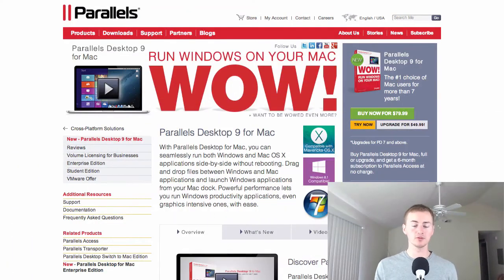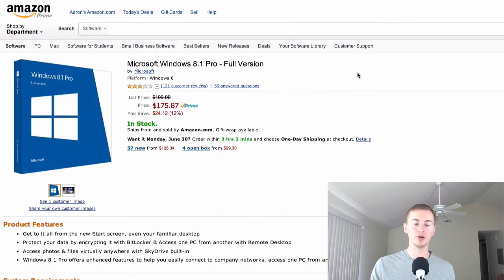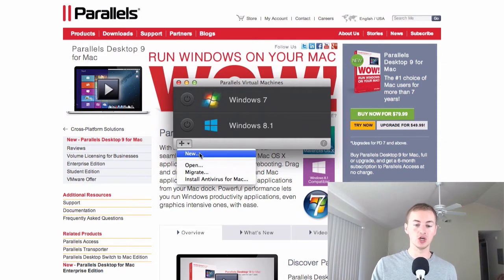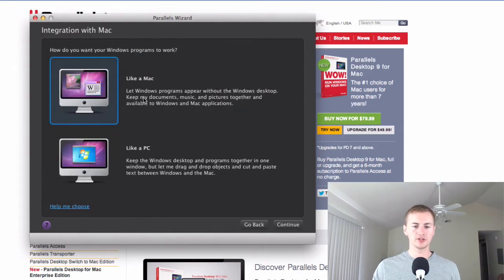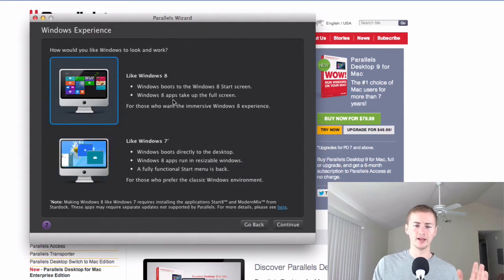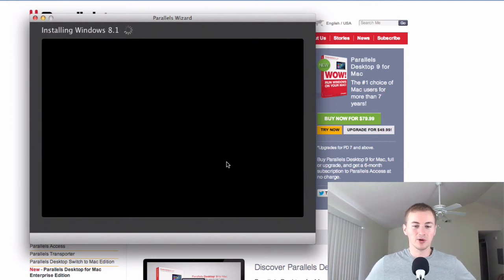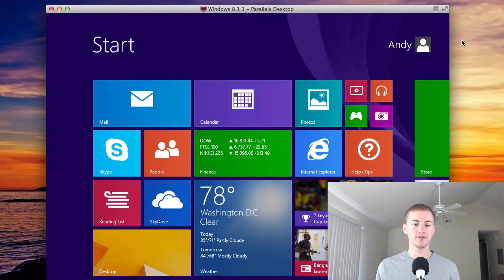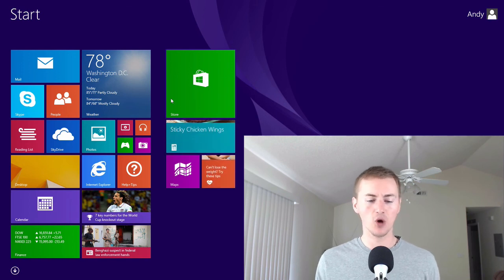How to Install Windows 8 on Mac - Parallels 9 Tutorial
How to Install Windows 8 on Mac

In this video I will be showing you how to install Windows 8 on your Mac. So this method of installing Windows 8 on your Mac requires two programs: the first being Parallels. And both links to these programs will be in the description below. So right in the description below you can click links to these programs where you can get these. Parallels is an application for the Mac that allows you to run Windows or other operating systems virtually right inside your Mac. It works perfectly. I love it. It's the best way to run Windows on your Mac. So that's the first program that you need so get that. It is paid so you'll have to buy it but it's totally worth it. The second program is obviously Windows 8. You have to have a copy of Windows 8 or Windows 8.1. I'll leave the link to the Amazon product page on Amazon for the Windows 8.1 Pro full version where you can get that. So once you have Windows 8 and also once you have Parallels installed on your Mac you can go ahead and get started. So let's open up Parallels on my Mac. I already have Windows 7 and Windows 8.1 installed virtually. Now I'm going to show you how to install Windows 8 from a clean slate using Parallels on your Mac. So let's go to the plus sign and hit "New". Then we're going to choose the one that says "Install Windows or another OS from DVD or image file". Hit "Continue". On this screen you choose where you want to install it from so if you have Windows 8 on a disc, on a DVD disc you will choose DVD. Load it into your DVD drive on your Mac then hit "Continue". If you have an image file you can choose image file. So choose whichever one you have. On this screen you'll enter the product key that came with your Windows 8 version or Windows 8.1 whichever one you have. On this screen you will choose how you want Windows 8.1 to perform. I always choose "Like a PC" because I like it to just be a separate entity from my Mac with some integration as well. You can still copy and paste from your Mac to your Windows virtual machine, but you can also choose "Like a Mac" where it lets you run Windows programs right from the Mac desktop, all that good stuff. But I just like to keep it separate and I just choose "Like a PC". Here I just choose "Like Windows 8" so you don't have to mess around with any other external programs, third party programs. Hit "Continue". On this screen just give your Windows Virtual Machine a name so whatever it is: Windows 7 or Windows 8, Windows 8.1, just give it a name then hit "Continue". Alright and Parallels will start to install Windows 8 on your Mac in this little box. And just let it run depending on how fast your computer is, your setup, what kind of processer you have, that will determine how fast this will go. It should go by pretty quickly though. And during the setup it will ask you what version of Windows 8 you have: if you have Windows 8.1 or Windows 8.1 Pro. Choose whatever one you have. Hit "Next" and then it will start to install Windows 8 on your Mac. Now I'll probably speed this portion up for the sake of this video. Okay after the setup completes Windows will automatically restart. Alright after Windows 8 gets done doing all its automatic installation and setting everything up it'll bring you to the Windows 8 Start screen and then you can actually maximize the Parallels window to make your Windows 8 full screen like you're on a Windows 8 system. And you can go in here and start playing around and setting up your Windows system. That's how easy it is. Parallels makes it super easy to get everything set up automatically for you so you can get right into Windows 8 and start doing your thing. So that's how to install Windows 8 on your Mac using Parallels.